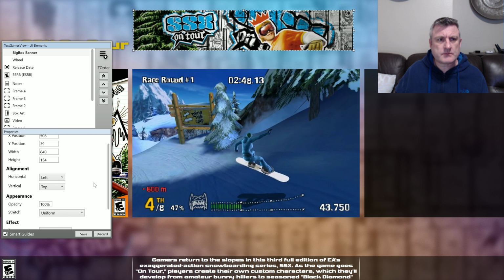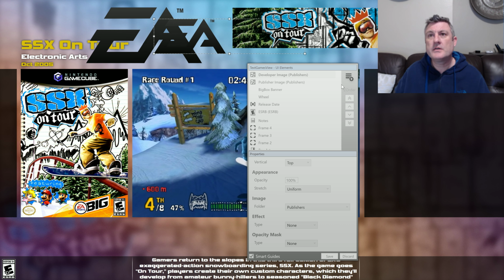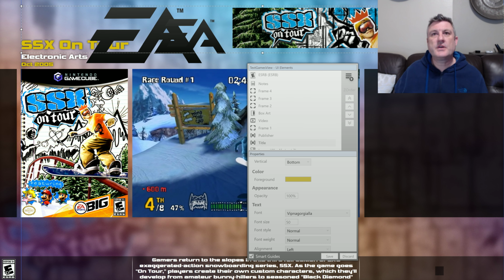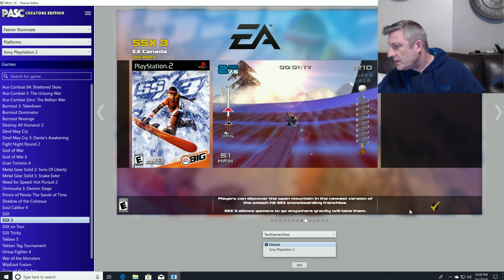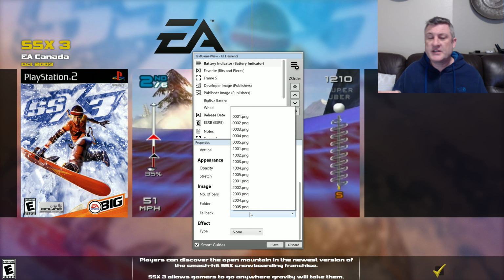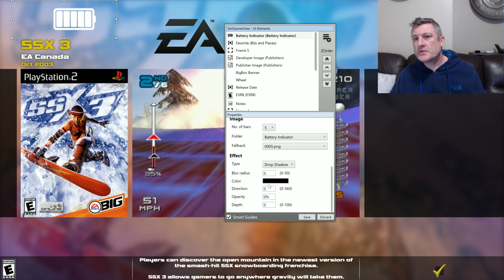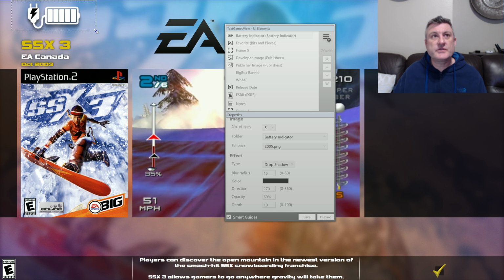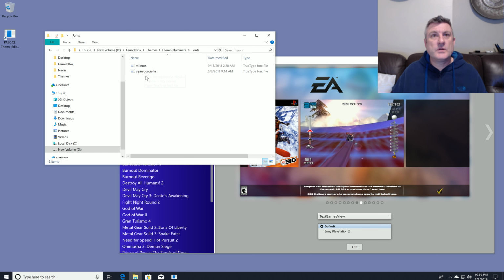PASC CE (wip) Editor - Almost there!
Added additional UI Elements such as:-
BigBox Banner
Publisher Image
Developer Image
Broken
Completed
Portable
Favorite

For Portable Devices Only:-
Battery Indicator - using your own artwork!
Battery Percentage